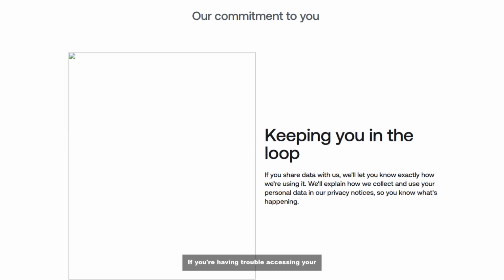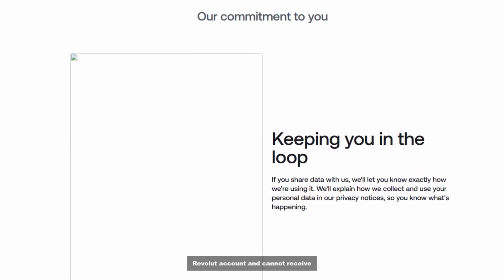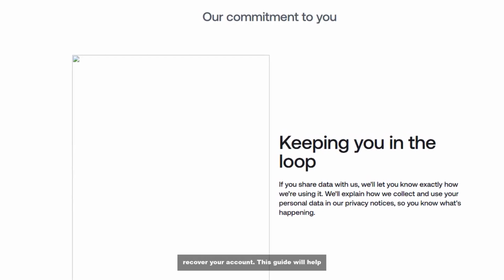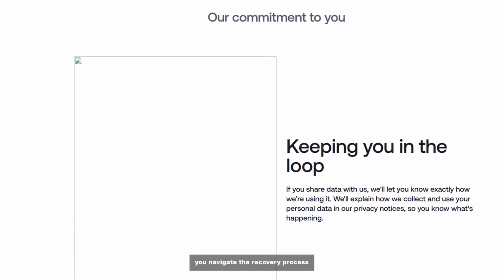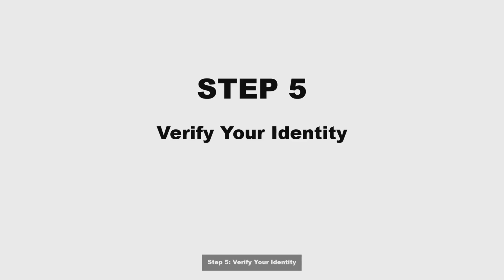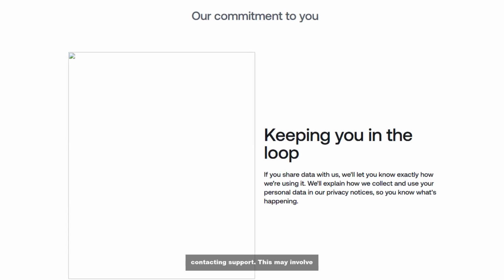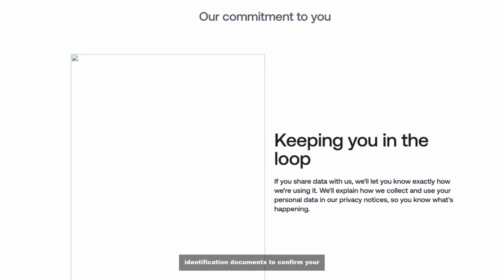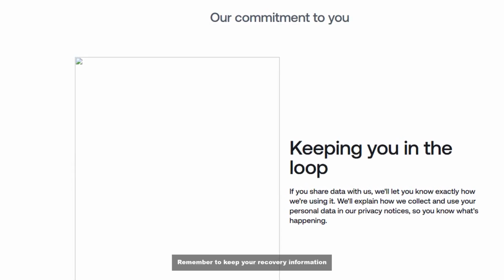How To Recover Access To A Revolut Account Without Verification Codes 2026 (FULL TUTORIAL)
In this video, we will show you how to recover access to a Revolut account without verification codes in 2026. If you're facing issues with your Revolut account and need a quick solution, this full tutorial is for you.